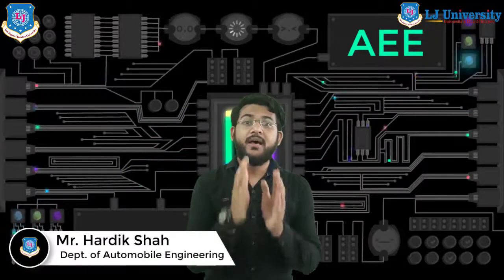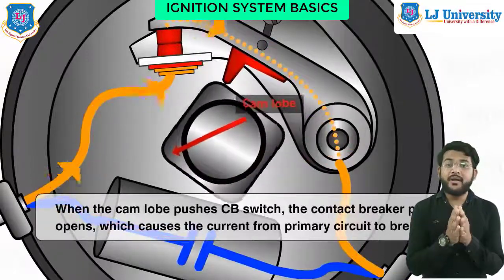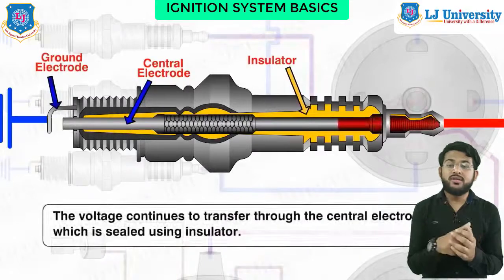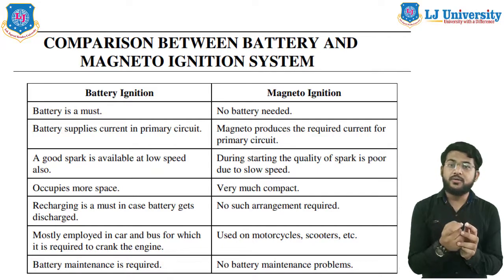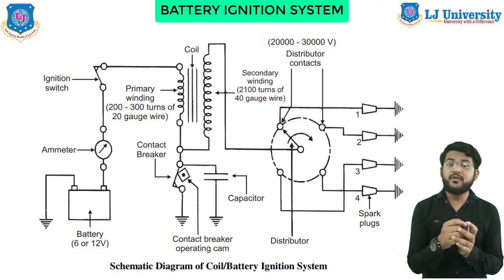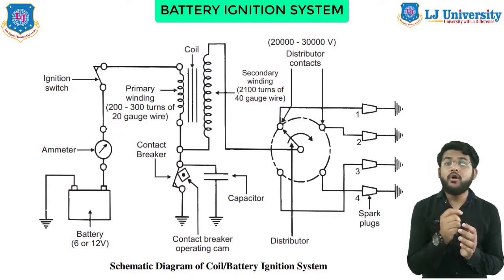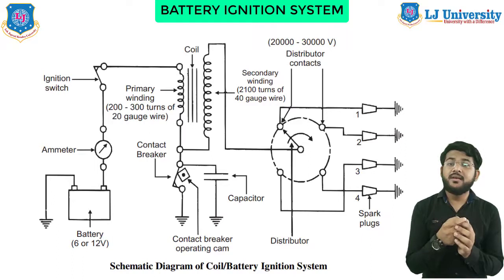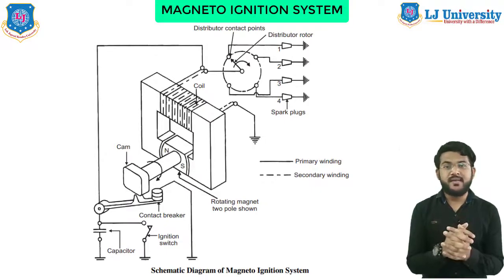L 30 Various Battery and Magneto Ignition Systems | Automotive Electricals & Electronics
Various Battery and Magneto Ignition Systems in Automobiles